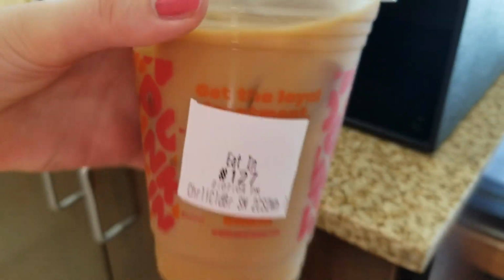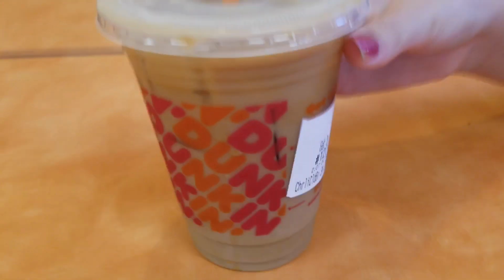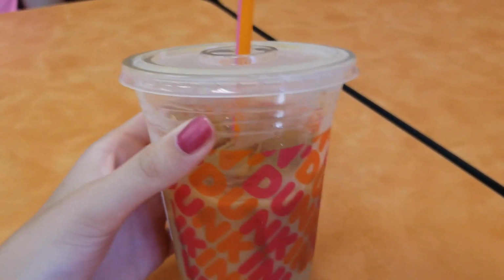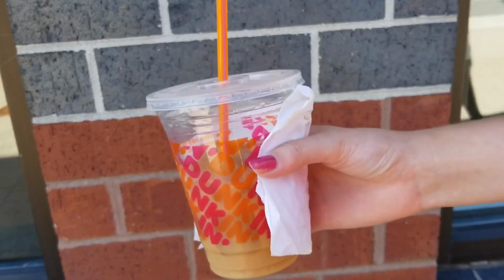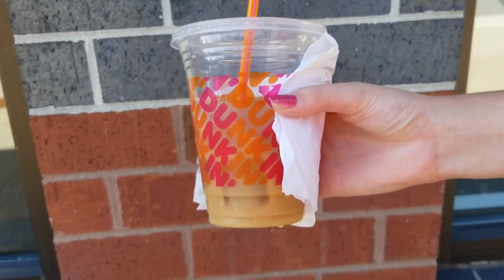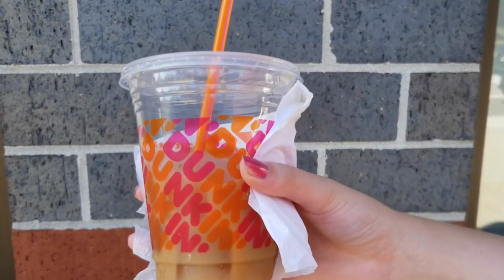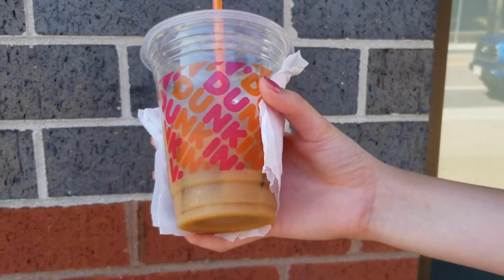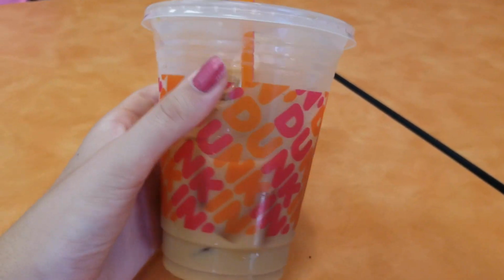CHARLI DRINK REVIEW! | TRYING THE CHARLI DRINK FROM DUNKIN’ 🥤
In this video, I review the Charli drink. This Charli Damelio drink is from Dunkin Donuts. I am trying out Charli Damelios Dunkin order. AKA a charli drink taste test. The Charli coffee is a cold brew drink with caramel and whole milk.

-Chillin’ with Rachel